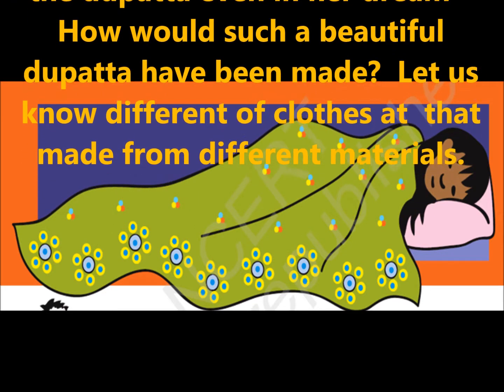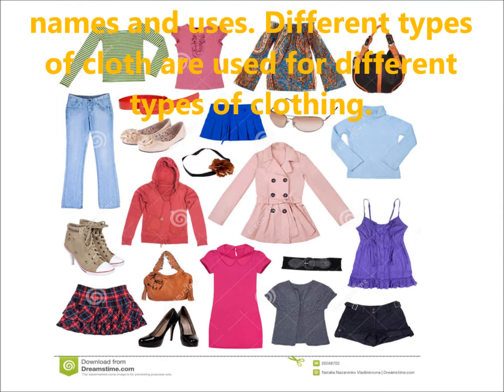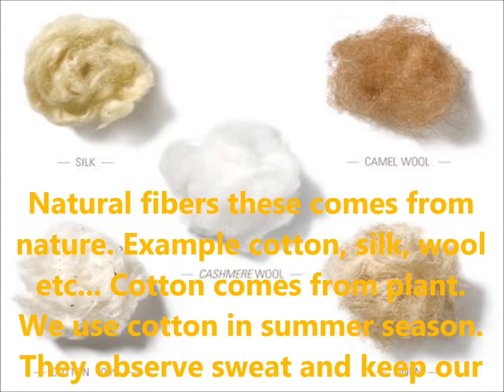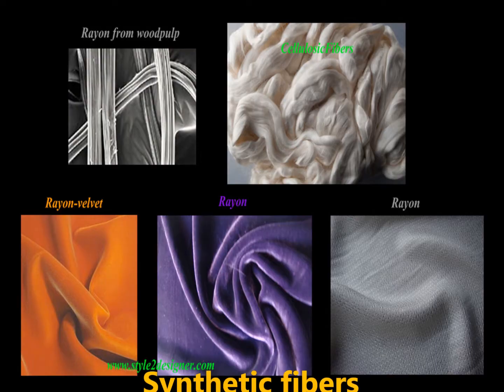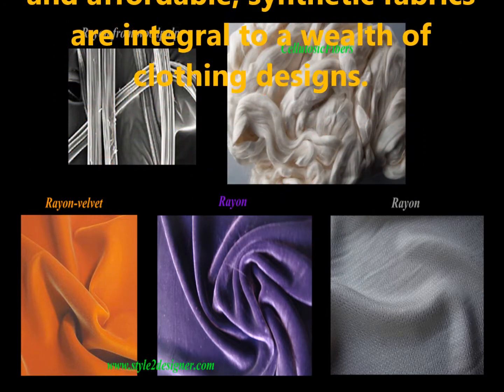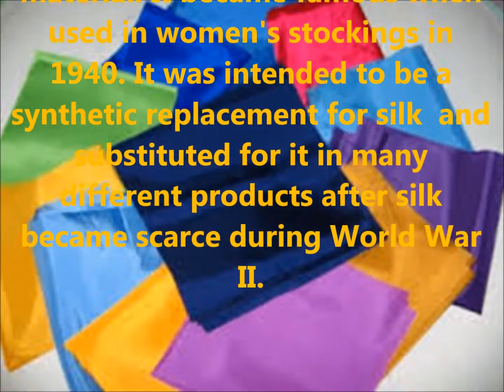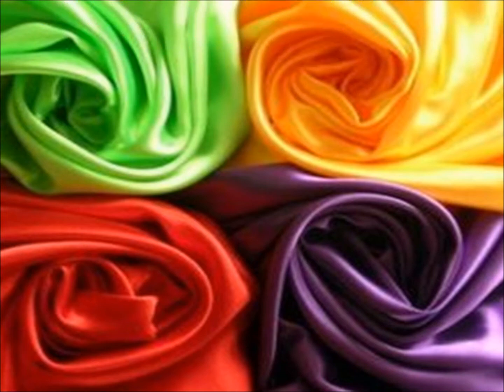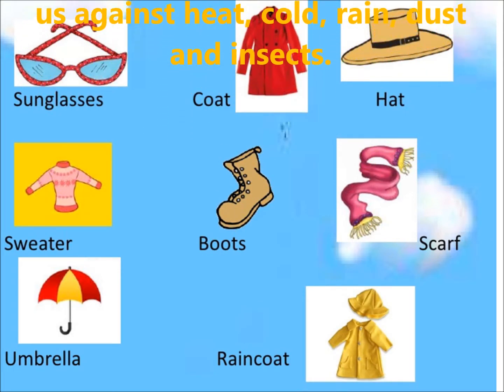A BEAUTIFUL CLOTH | ENVIRONMENTAL STUDIES | CBSE | CLASS III